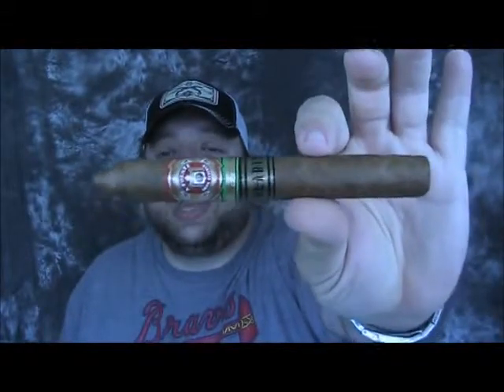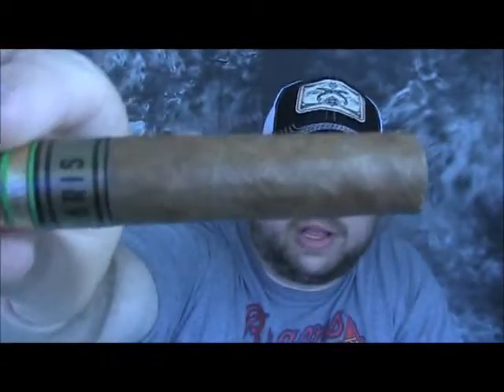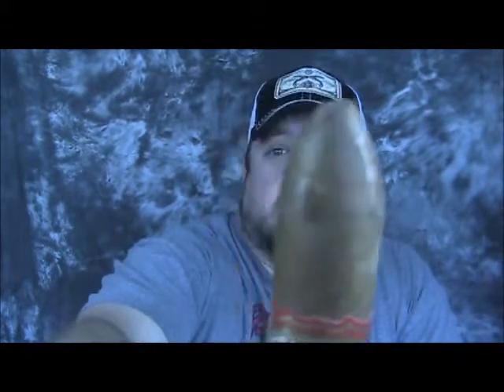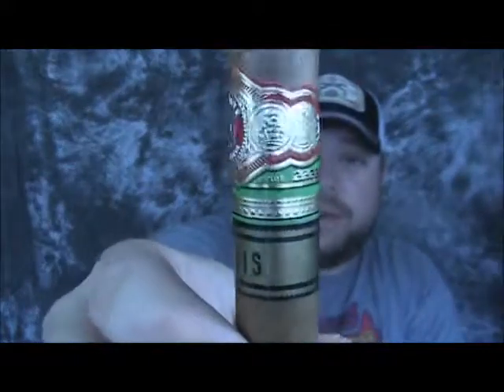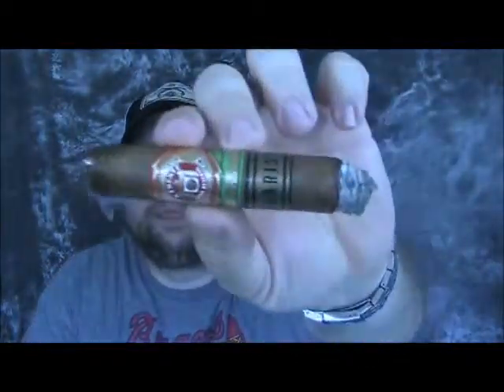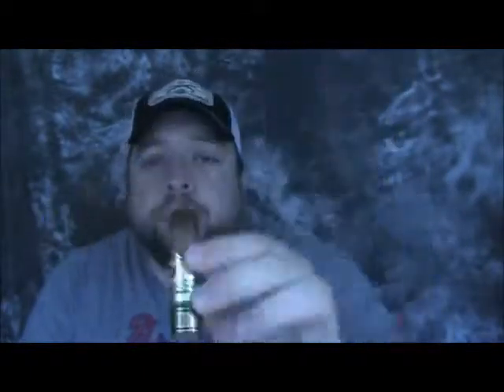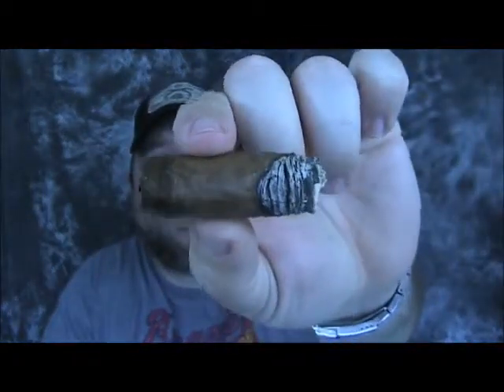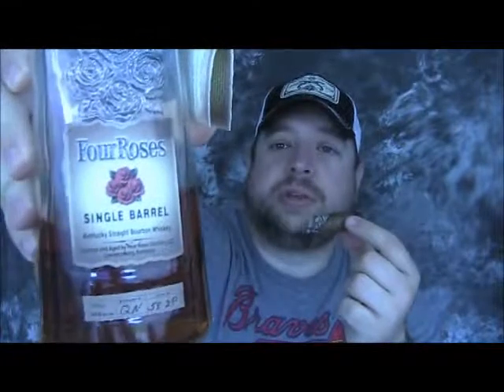Smoke Inn's Fuente Solaris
Smoke Inn has been releasing small batch production cigars from various manufactures, like Padron, My Father and Tatuaje, as exclusives for their stores for the past couple of years.  Each blend as been very well received and are produced in very small batches. The newest release is the Solaris by Arturo Fuente.  The cigar was originally created by Fuente Sr. with a nice Ecuadorian Sun Grown wrapper as a test blend for this wrapper that was grown as an experiment by them.  The cigar turned out great, but not in very large quantities.  The cigars sat and aged for 8 years until Abe Dababneh, owner of Smoke Inn (also very funny and great all around guy)  approached Fuente about doing a microblend series.  Now the cigars are available to purchase.  The cigar is a mild cigar, mildest of all the microblends, but, like the other microblends, HUGE on flavor.  I really enjoyed this cigar and will be ordering a box of these.  This is a great change of pace for me.  I encourage all our followers to give this one a shot.  Highly recommended.  Watch the video for my expanded review.
Special thanks to Abe, Adam and especially the Lovely Lady M!